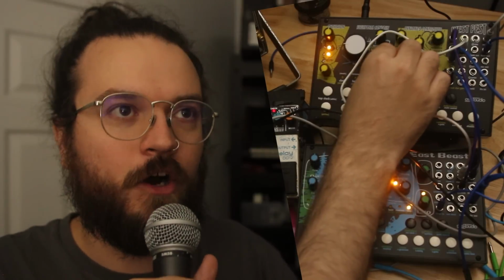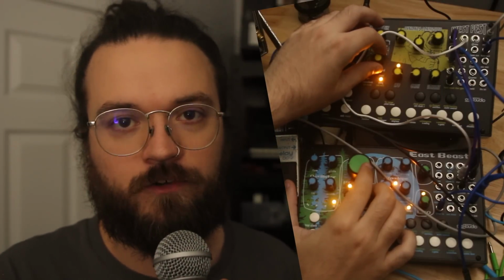West Coast Synthesis at an Unbeatable Value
Support Me ---

Originally, I planned on using the 2 cre8 boxes to talk about east vs west, but I feel like the west pest isn't exactly the best fit for a video like that. But it 100% stands on its own as a worth-while collection of features, let alone is a killer choice for being the core of a eurorack system for a user who wants to explore west coast ideas.

0:00 Intro
3:32 Oscillator
6:02 Wave Folder
9:57 Dynamics Controller
13:53 LFO at Audio Rates
15:53 Multi Modulator / Randomness
17:52 Sequencer / Random Patterns
21:19 Conclusions